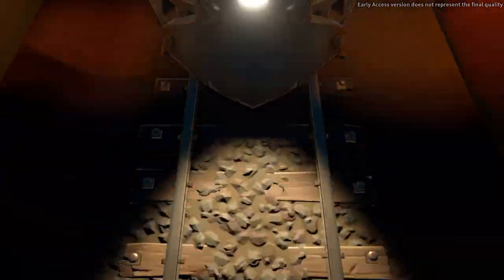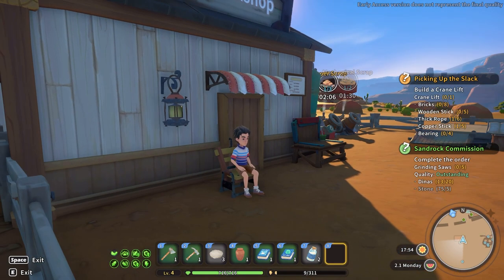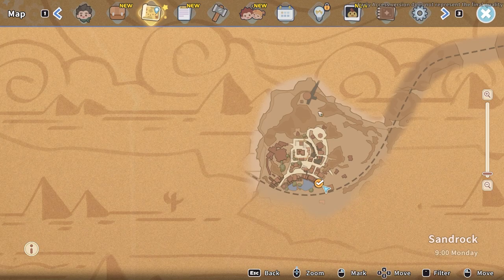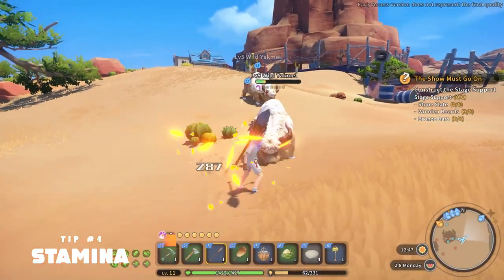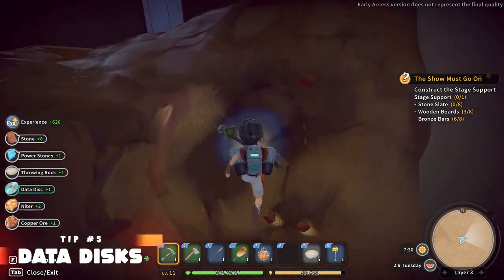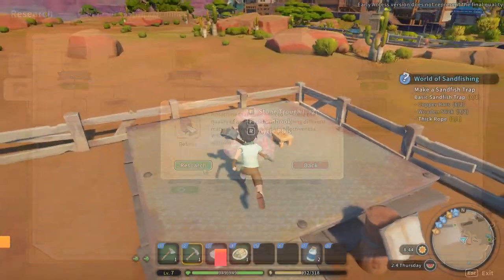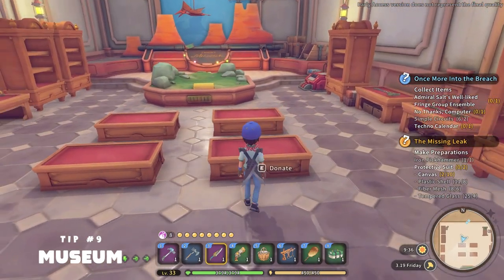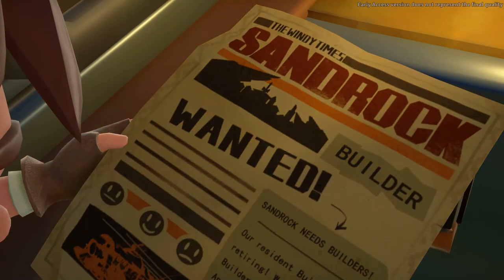My Time at Sandrock - Top 10 Early Game Tips and Tricks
When it comes to the early game in My Time At SandRock it may become confusing on what is the best way to get started. This video is here to change that!
I'm sharing my top 10 early game tips and tricks with you. These tips will help you survive and thrive in the early stages of My Time At SandRock!

If you're new to My Time At SandRock or just looking for tips on how to play better, then this video is for you! I'll teach you the Top 10 early game Tips and Tricks you need to start off the game strong and avoid any confusions you may have got yourself into.

Chapters :
00:00 - Intro
00:55 - Game Speed
01:57 - Map
02:39 - Gols
03:24 - Stamina
04:30 - Data Disks
05:05 - Upgrades
05:40 - Multiple Machines
06:08 - Commissions
06:47 - The Museum
07:16 - Friendships
07:57 - Ending

I am partnered with the energy drink company Glytch. I drink it just about every day to help with energy and focus while sorting mail for delivery during the week or streaming on the weekends.

I am partnered with Space Panda. I use it to get a great night's sleep or when I just really need to relax. If you have issues with a brain that just has zero chill then they could be for you! Currently only available in the USA and you must check to make sure each product is legal in your state but I HIGHLY recommend it.

Follow the Socials to keep up to date!

Edited by: @ItsMeBristol